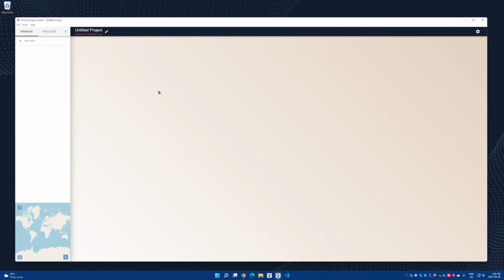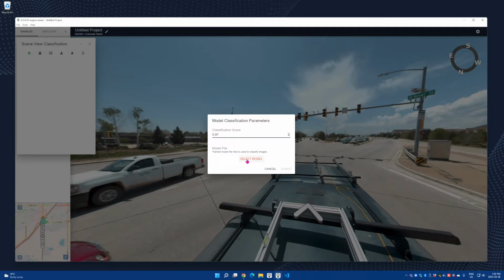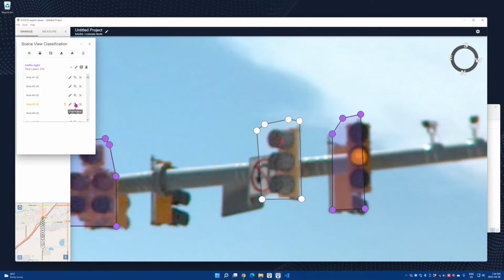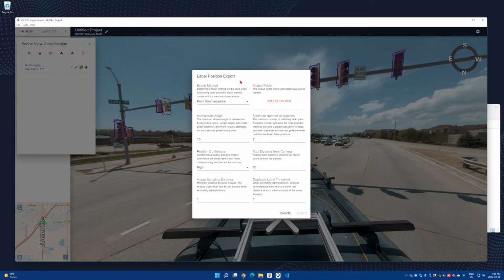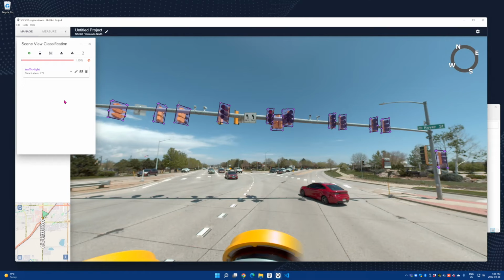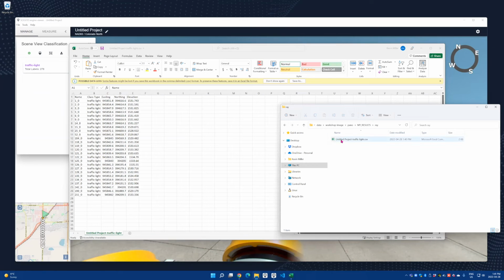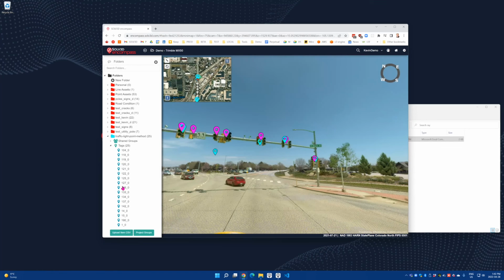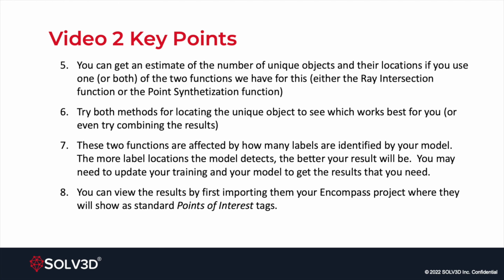Panoramic Object Identification Video 2 (Version 2)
How to use your trained model to identify objects in your panoramic imagery, and then estimate their location using Engine.